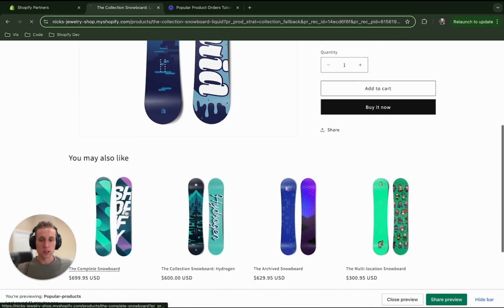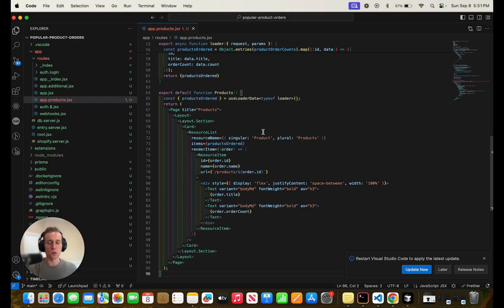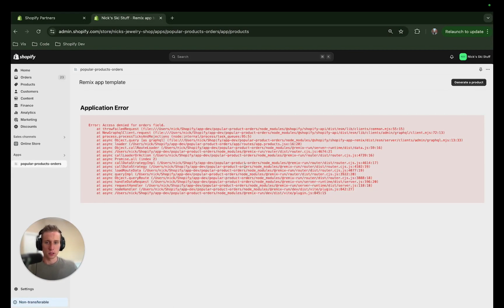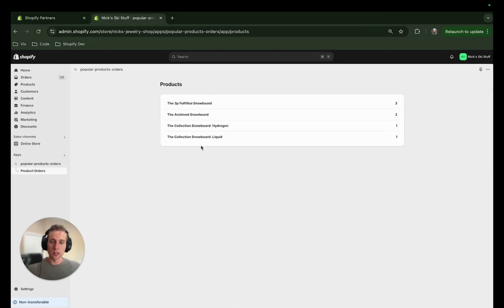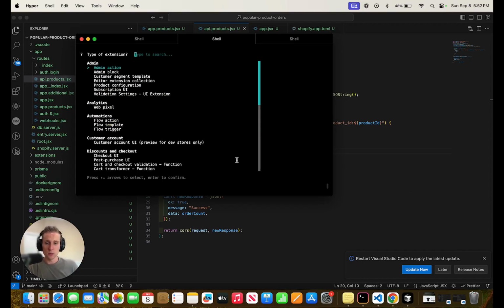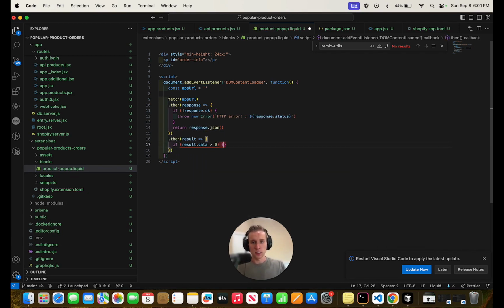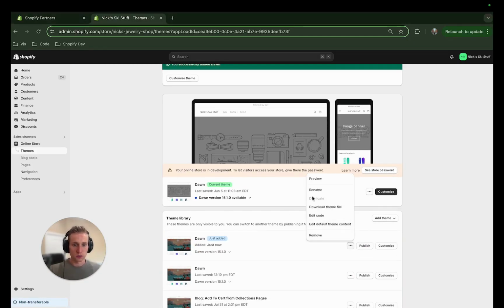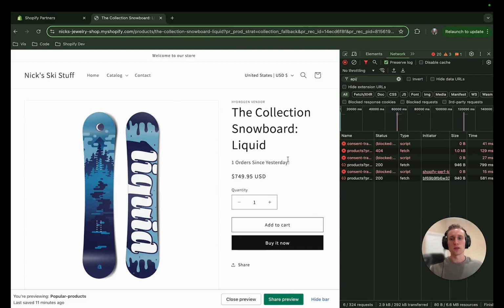Building a Shopify App Extension Display Order Count to Boost Product Popularity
Ready to master Shopify theme development? In the competitive world of e-commerce, social proof can be a powerful tool to drive sales. One effective way to leverage this is by displaying the number of orders for a product, showcasing its popularity and potentially influencing purchasing decisions. In this tutorial, we'll walk you through the process of building a Shopify app that displays the order count on product pages. By the end, you'll have a functional app that not only enhances the shopping experience but also potentially boosts your conversion rates.